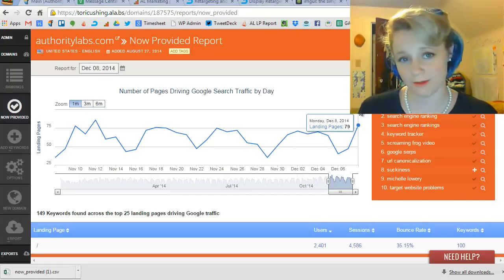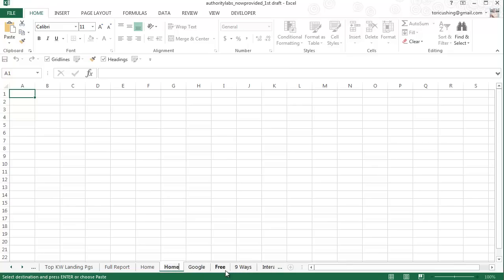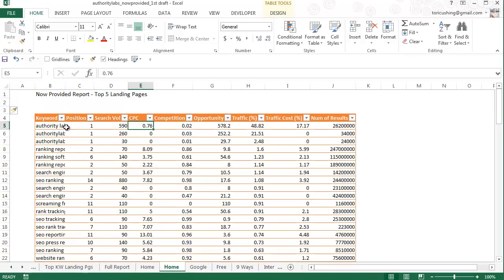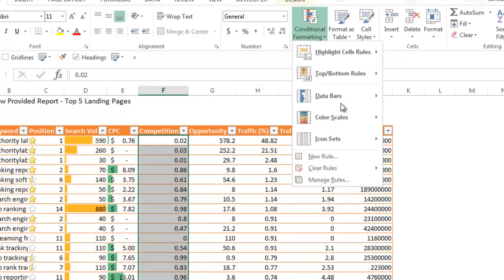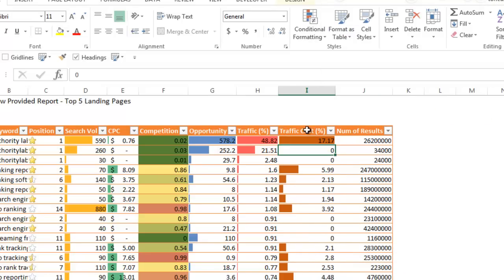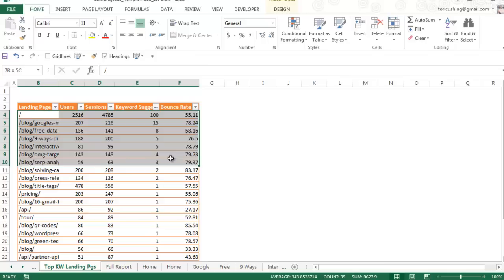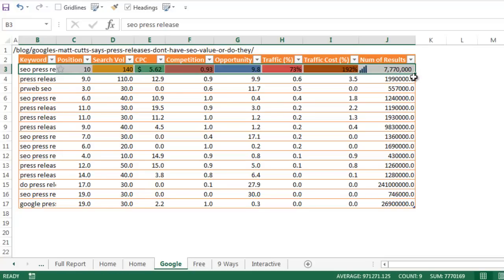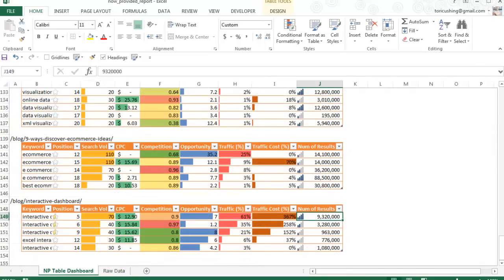Now Provided Reporting - Part 1 (Conditional Formatting)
This video is part of a tutorial for AuthorityLabs Now Provided keyword reports.